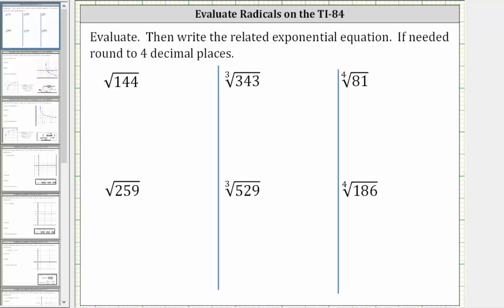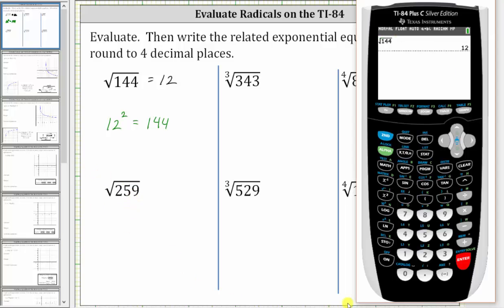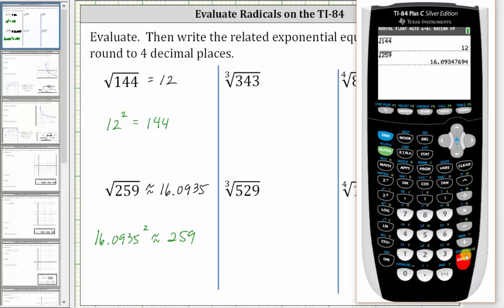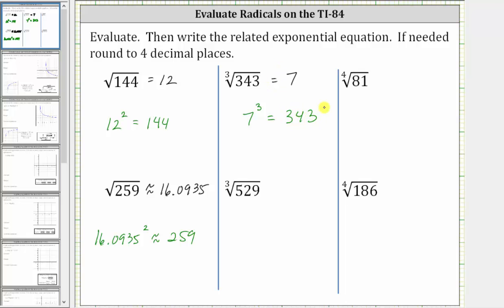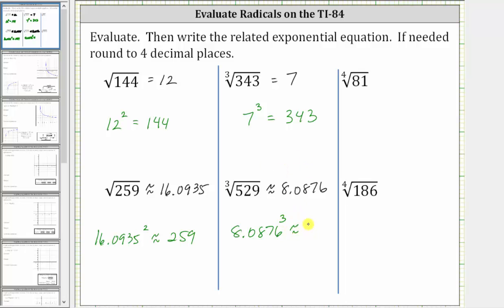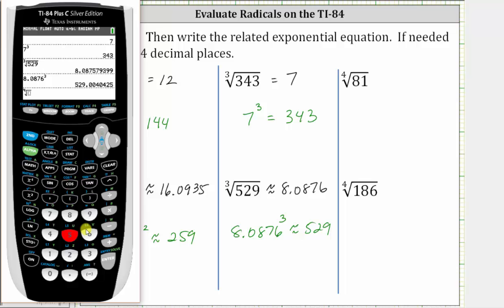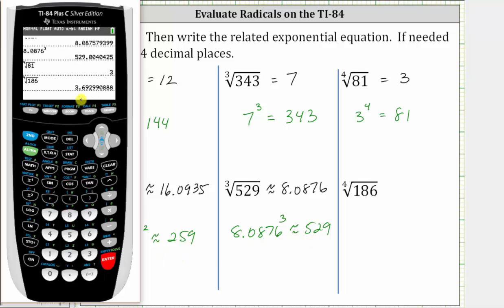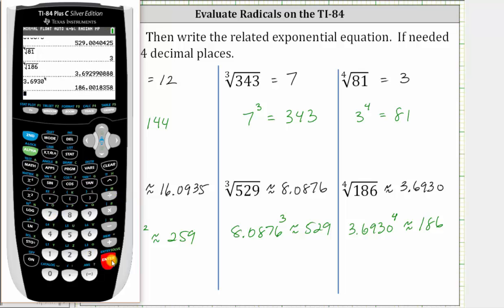Evaluating Radicals on the TI-84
This video explains how to evaluate radicals on the TI-84